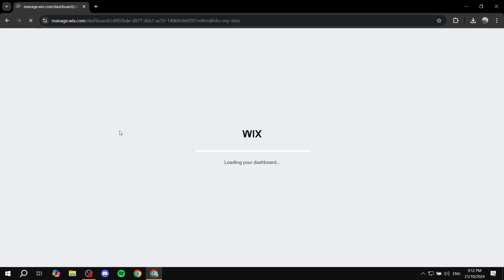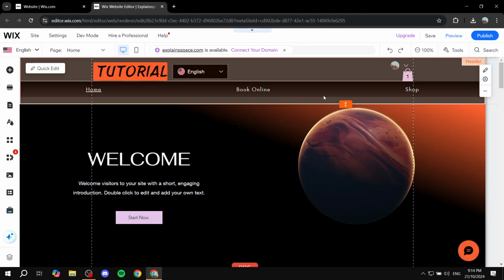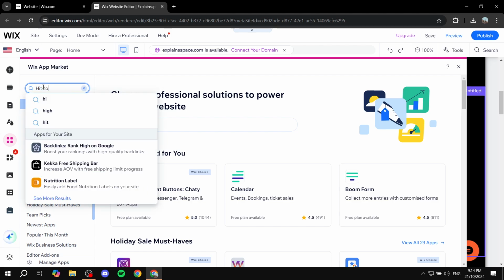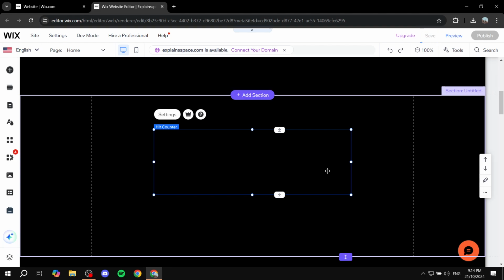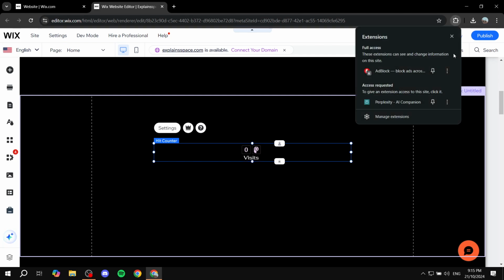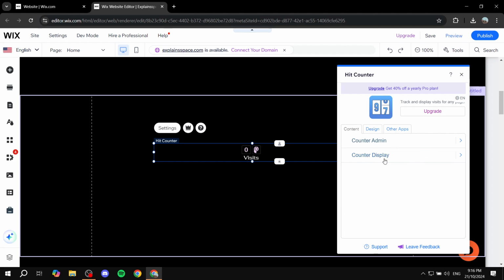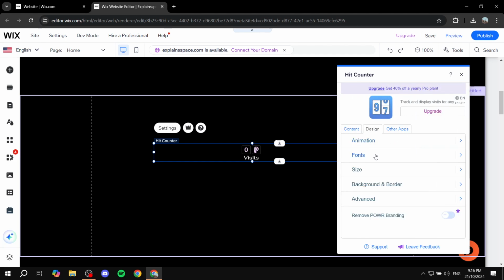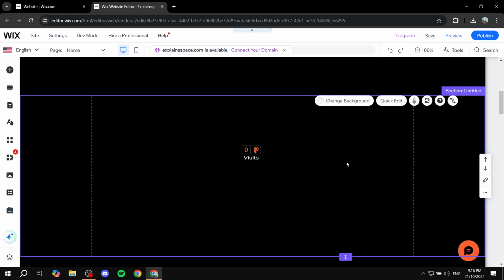How to Add Visitor Counter in Wix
If you are looking for a video about How to Add Visitor Counter in Wix, here it is!